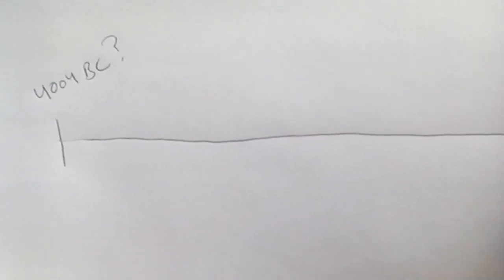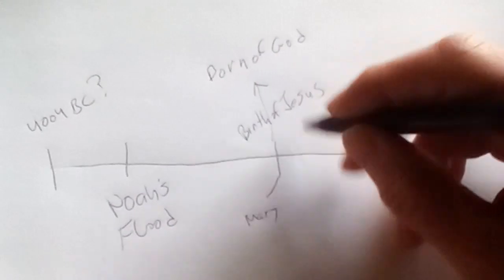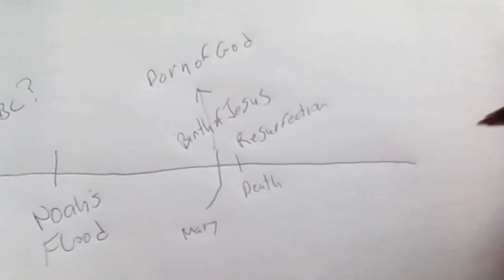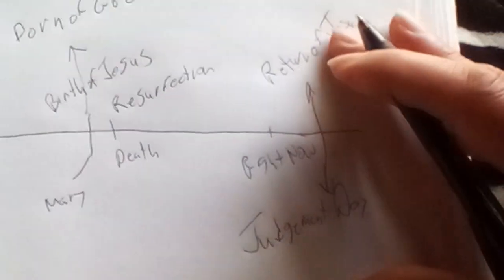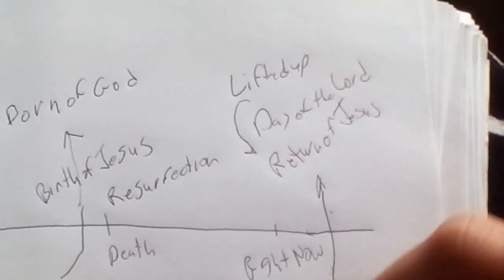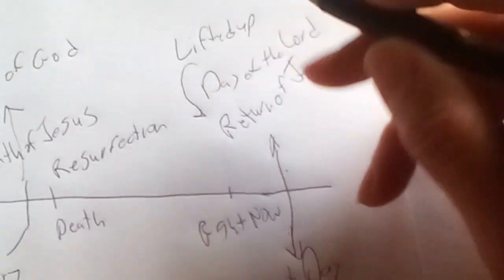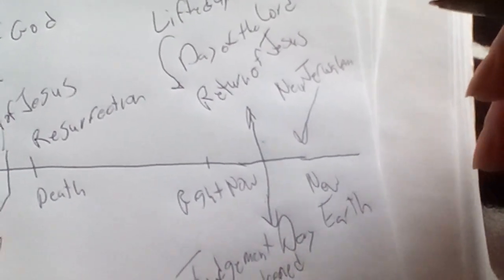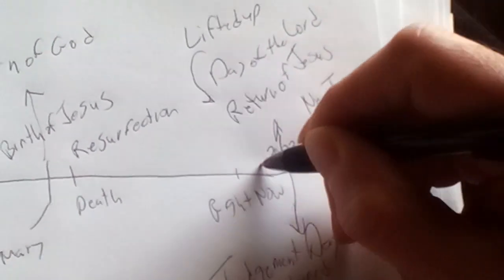What's Next ?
you're being lied to constantly..
many deceivers are in the world, more so than ever before.
forget what the liars tell you and read your Bible.
what does the Bible say?
the timeline presented in this video exactly parallels Matthew 24 Mark 13 and Luke 21
Jesus got it exactly right... and no scripture anywhere contradicts the timeline he gives.
if your view of the end time conflicts with what Jesus gives us in Mathew 24 Mark 13 and Luke 21, then you better reconsider... what you are teaching just might be pure evil.
stick with what the Bible says.